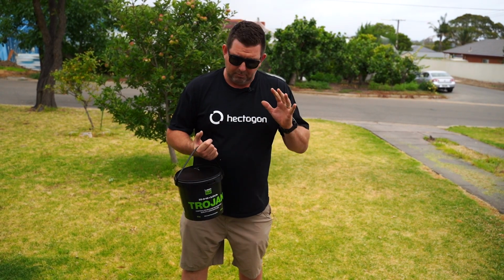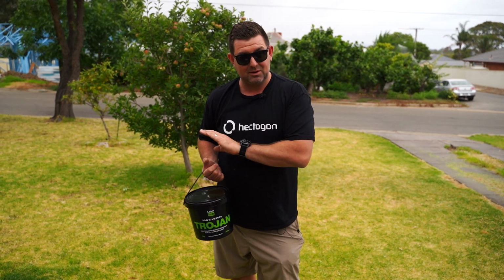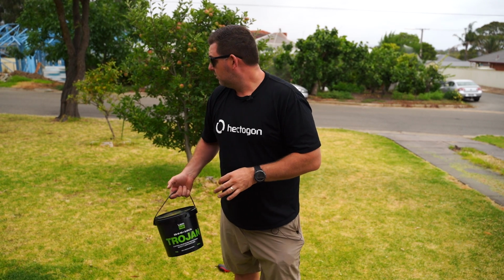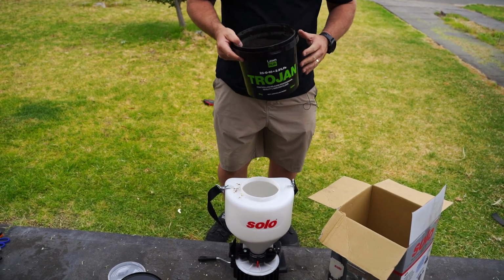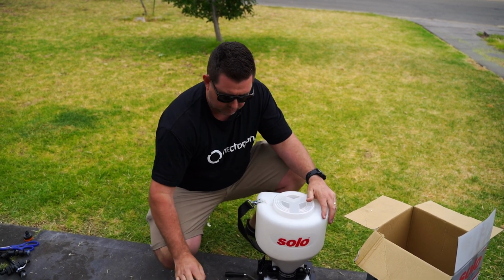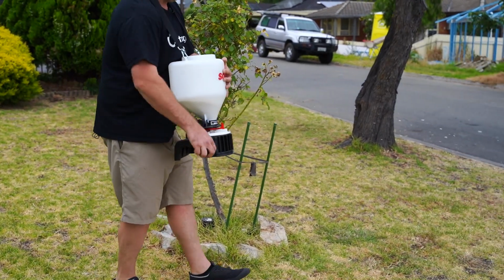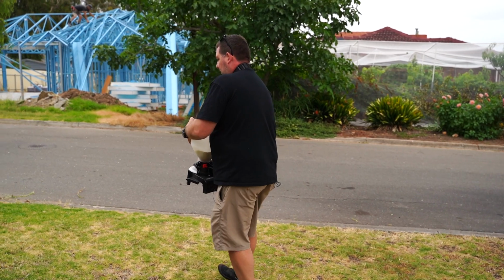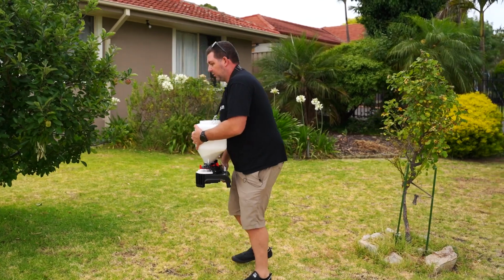How to fix a dry, patchy lawn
Hey legends,

We've got a new series for you guys where we are going to fix up a lawn at a rental property.

The first step is getting some TROJAN fertiliser down and getting a temporary irrigation system set up.

Keep it green.